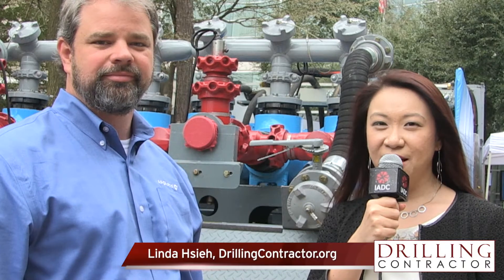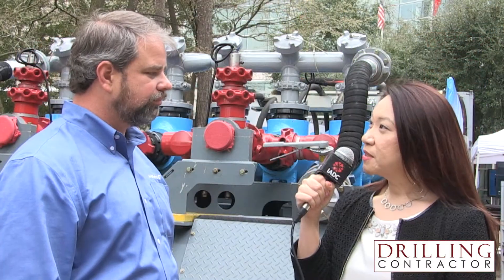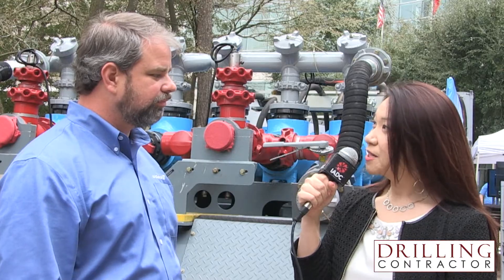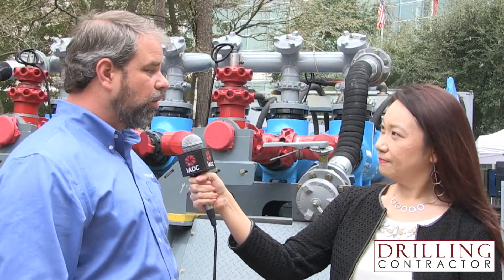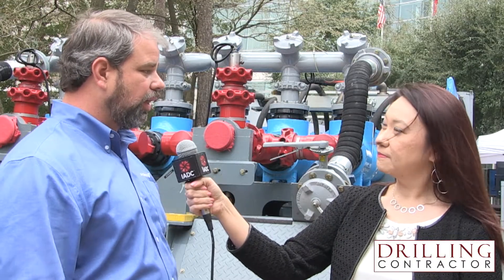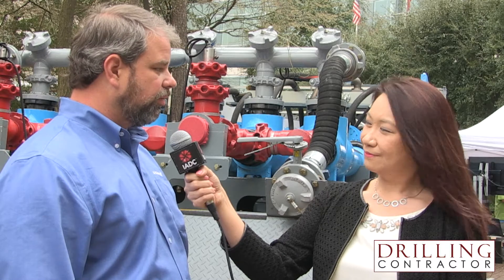New pressure-pumping technology reduces footprint while increasing horsepower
DrillingContractor.org